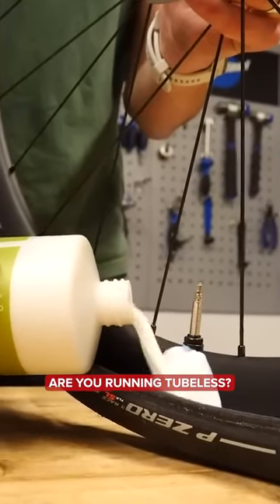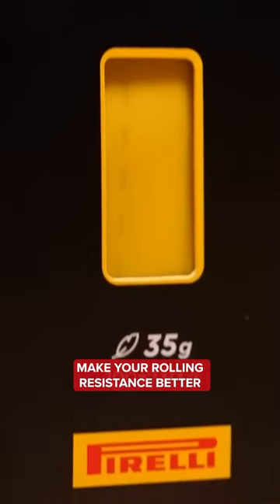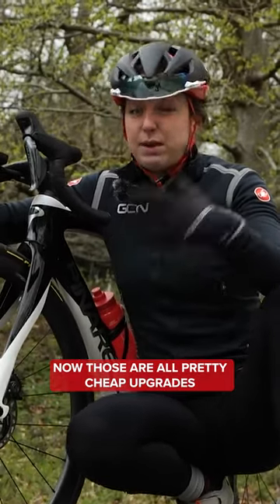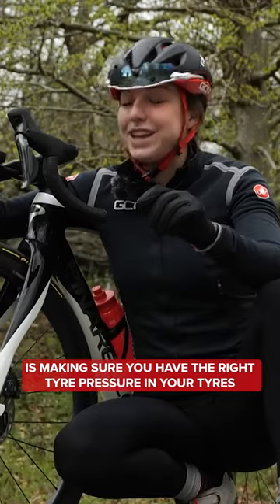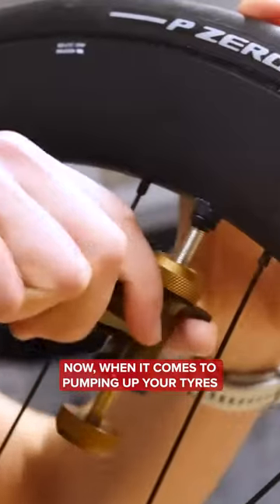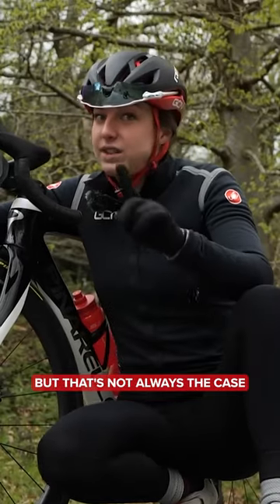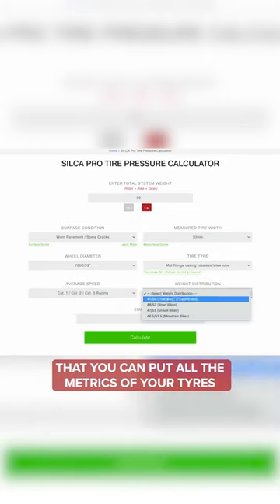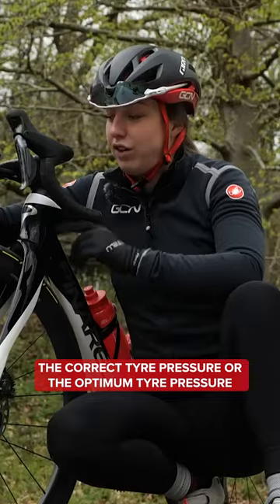Upgrade your cycling! 👀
Make sure you’ve got the correct tyre pressure set up for your build, bike, and surface! This can help speed you up and get more comfortable on the bike. Check out the Silca website for a handy tool!